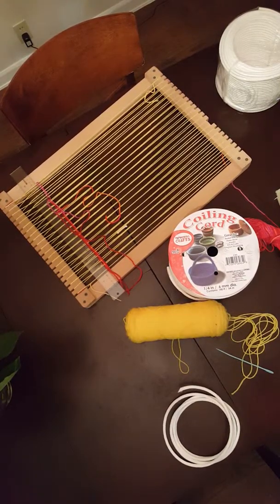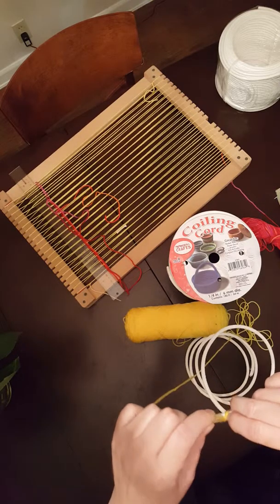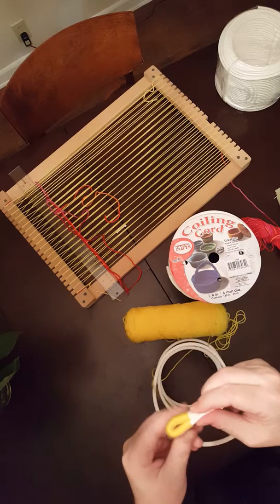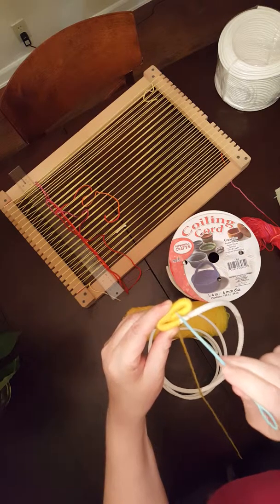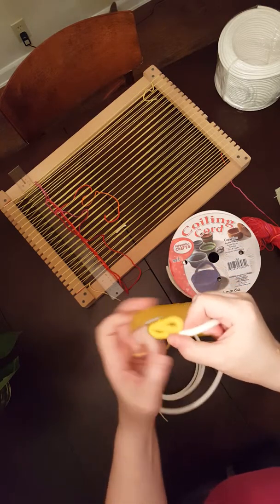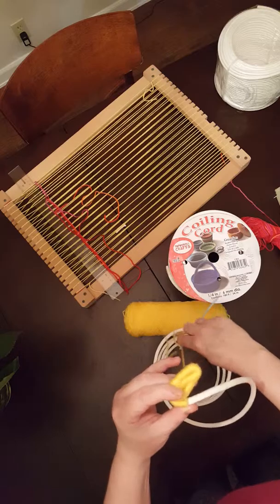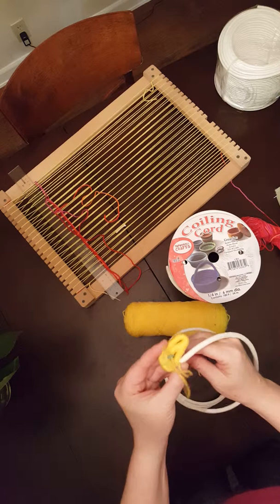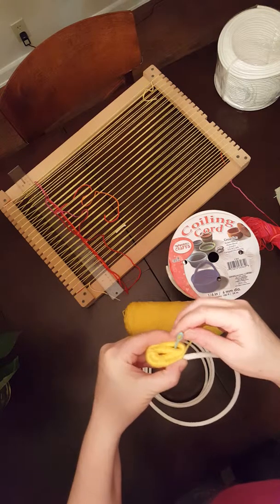Starting a coil basket